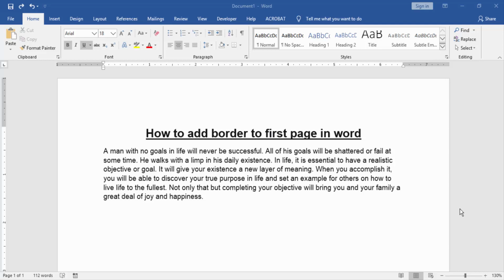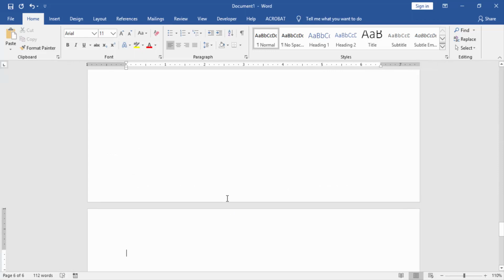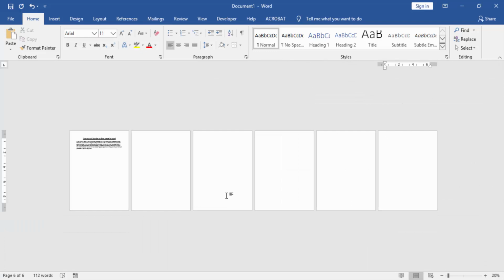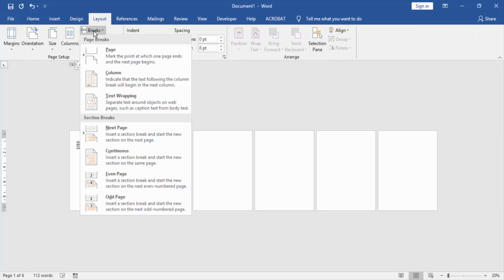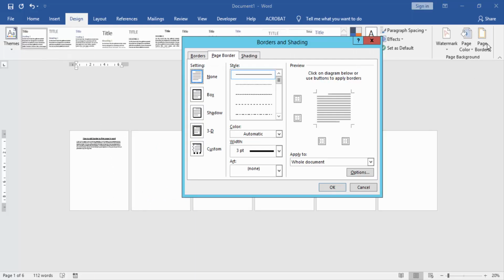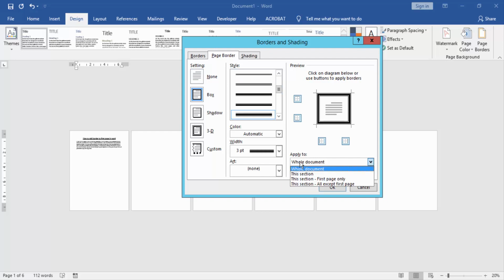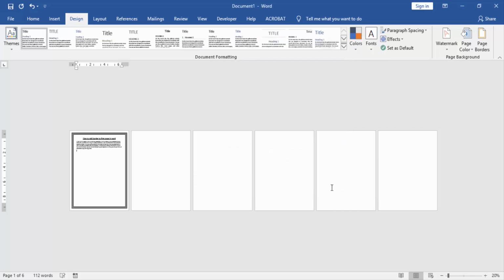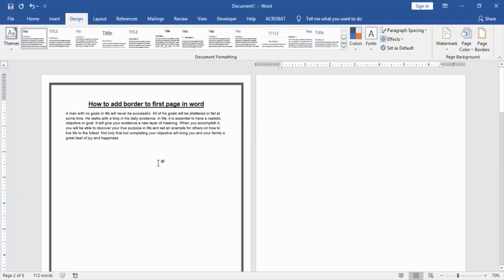How to add border to first page in word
In this video I will show you: How to add border to first page in word